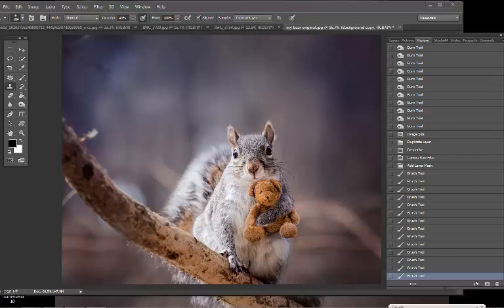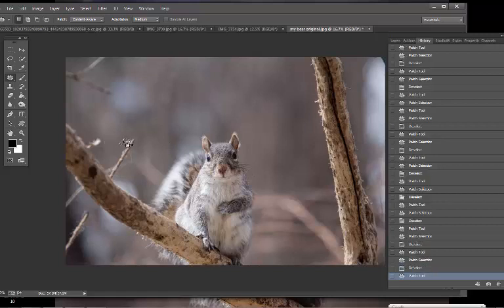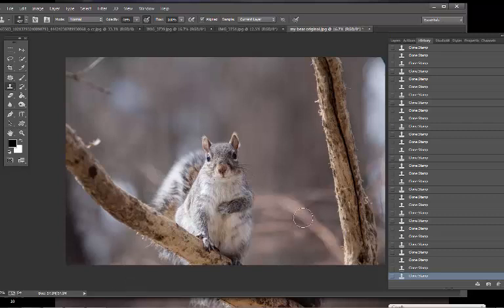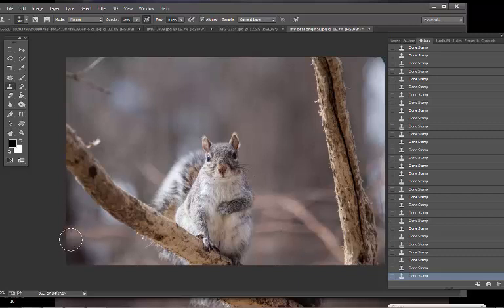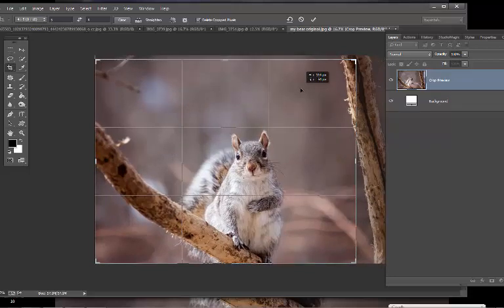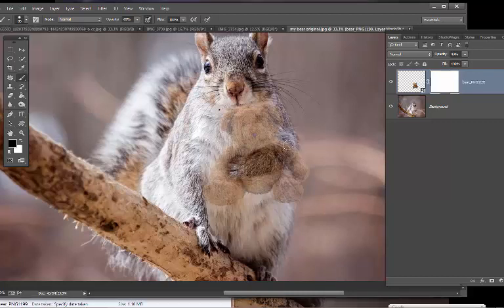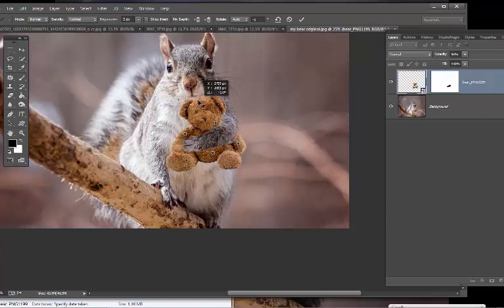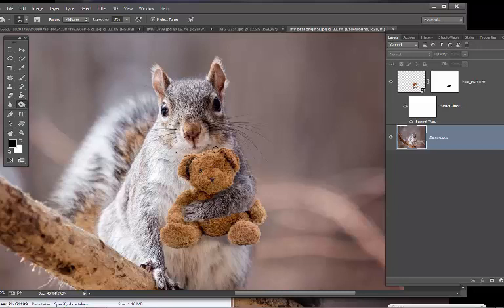"My Friend" Photoshop Composite Tutorial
This video will show step by step how to edit a photo, add composite elements using PNG files, how to create shadows, use layer masks, and photo shop actions.